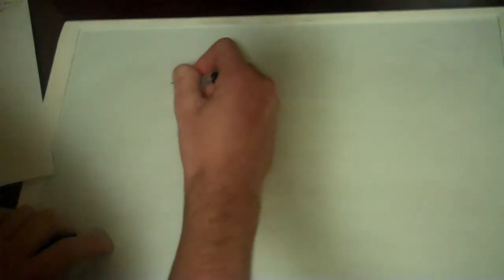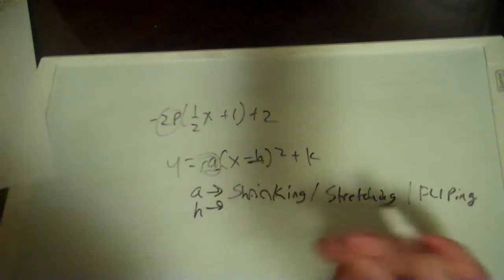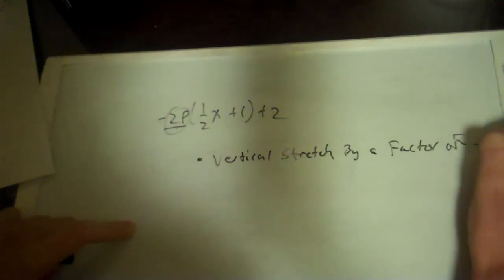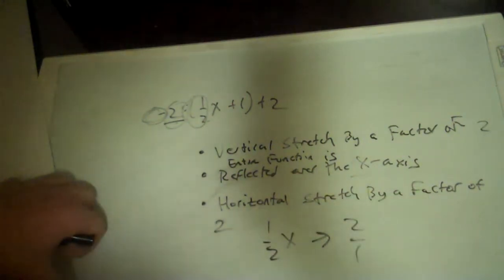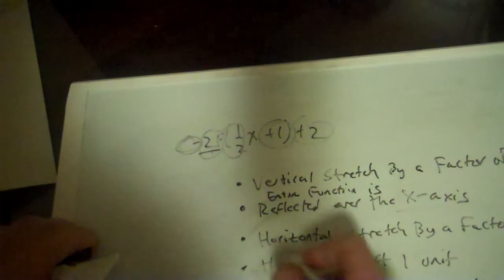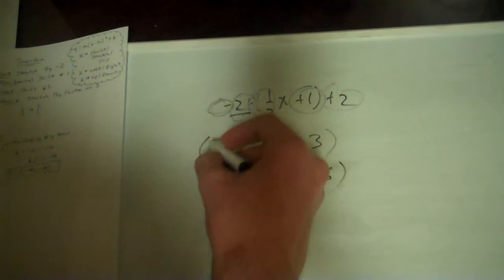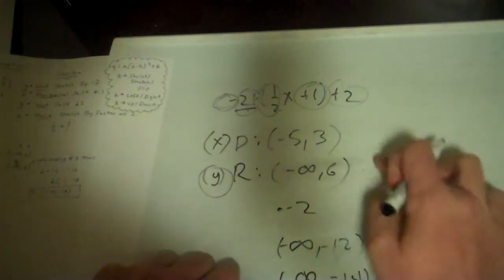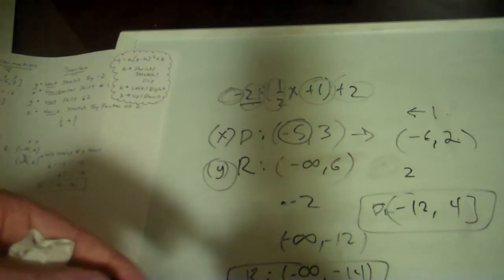Pre-Calculus Video Project (part 3)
Pre-Calculus video project (part 3). Period 2, uploaded by Joshua Kiley. TRANSFORMATIONS

Topics Covered:
-Find the new Domain and Range
-Describing a transformation